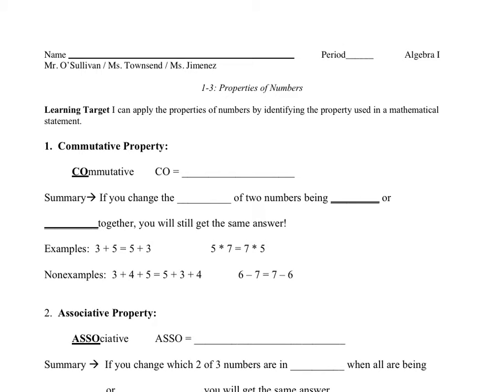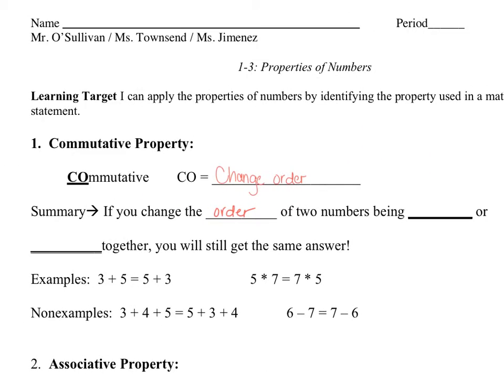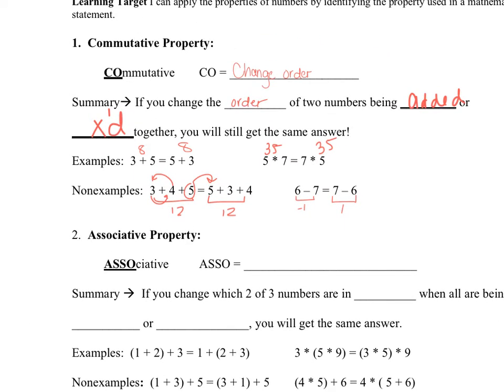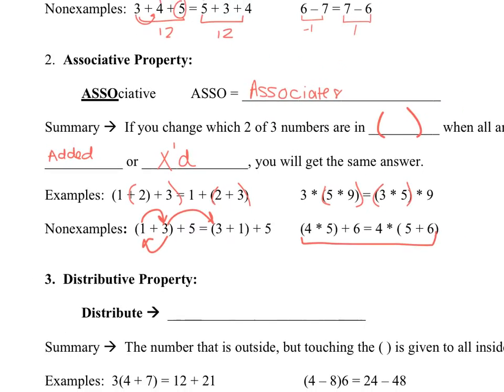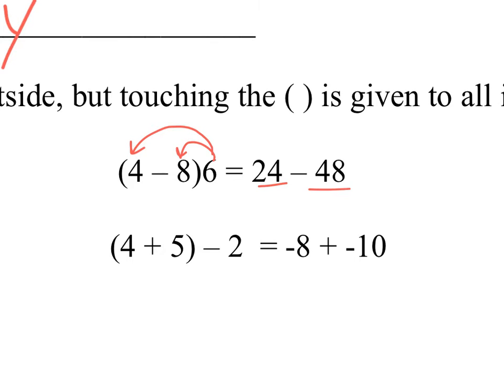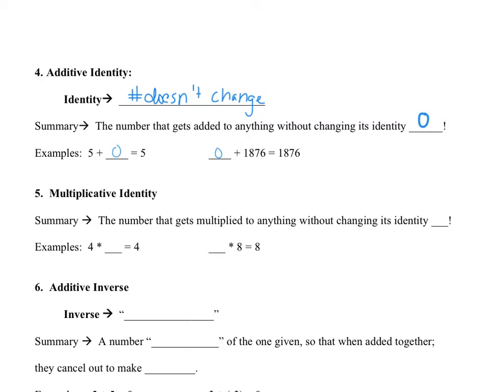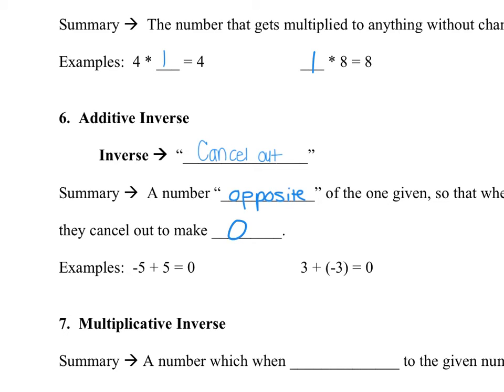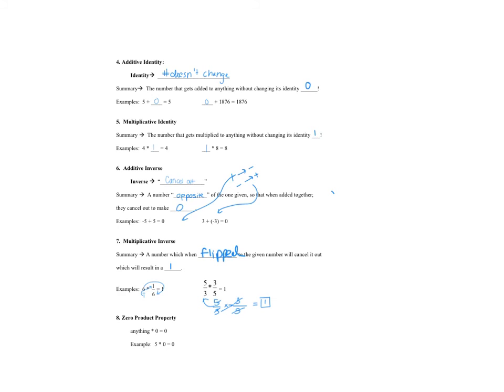1-3 Properties Of Numbers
Hello ladies!

Please make sure that you watch this video fully. Make sure that you take notes on the blank sheet provided on iLearn.

After taking your notes on the worksheet, make sure that you submit it to iLearn and place it in your Google Drive. Make sure you name it correctly!!! Look at the course contract for reference.

Any questions, please e-mail one of us!